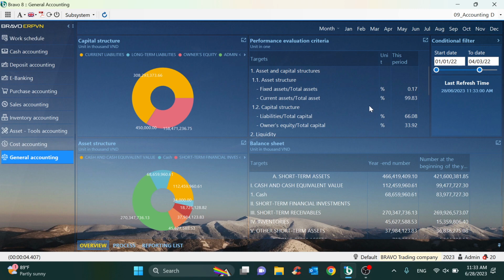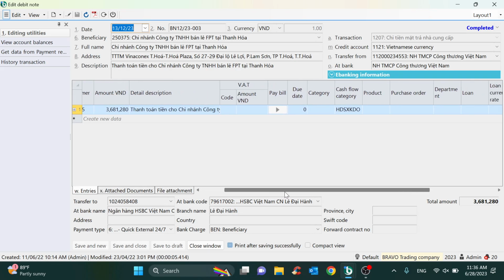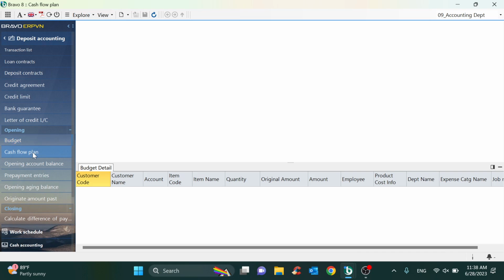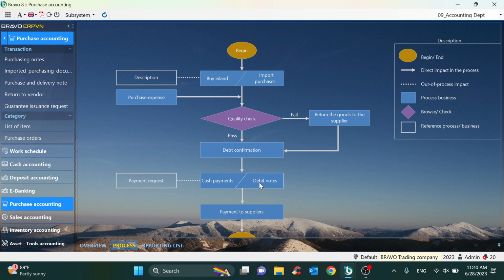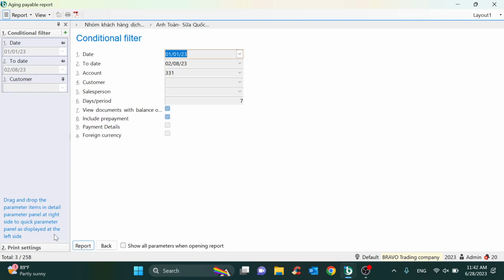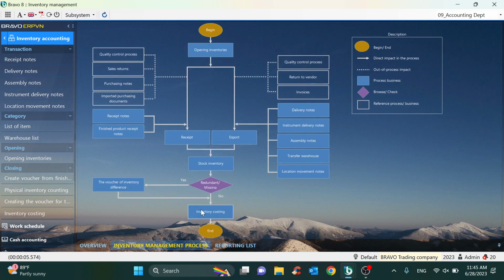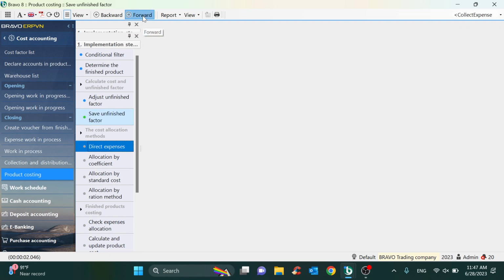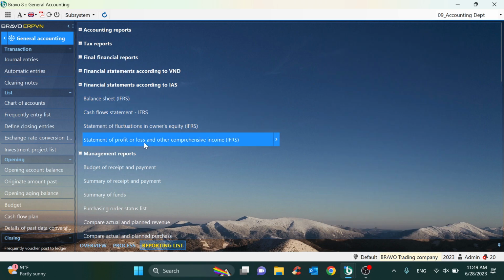Review tổng quan phần mềm Kế toán Bravo.